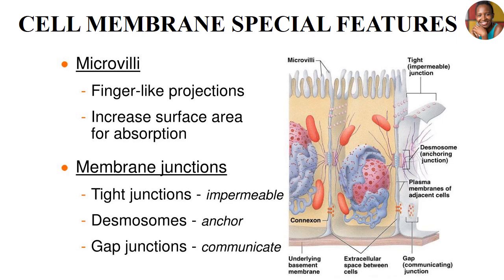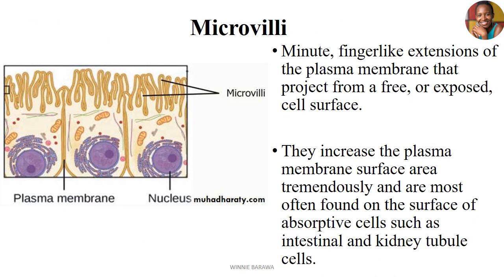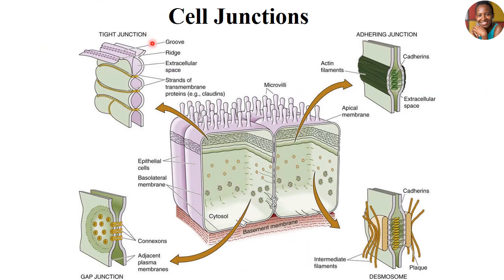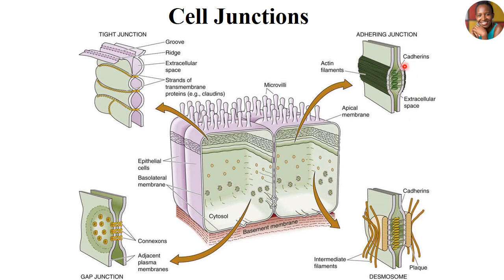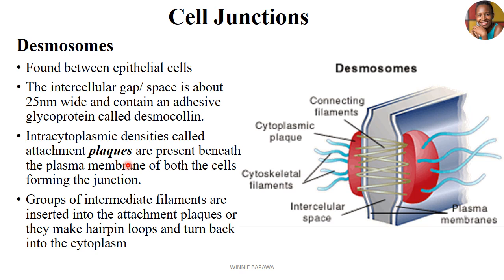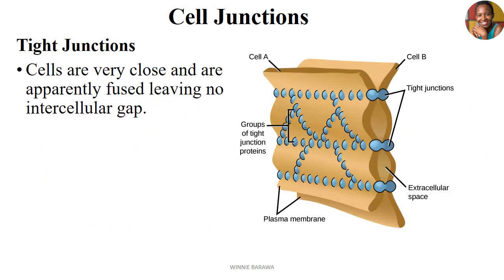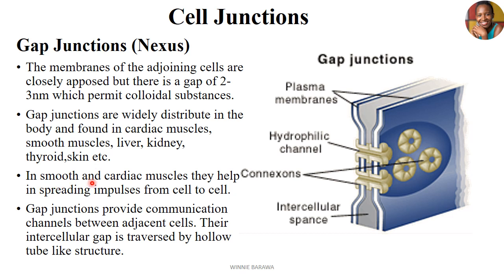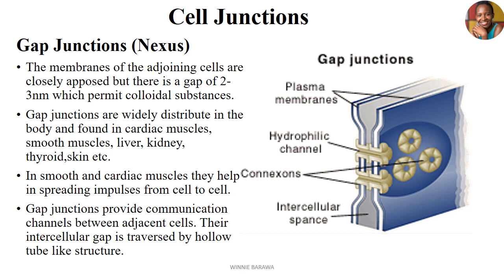PLASMA MEMBRANE SPECIALISATION |MICROVILLI |CELL JUNCTIONS |GAP |DESMOSOMES |TIGHT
Plasma membrane has variety of specializations in its function. Such specializations are grouped in cell junctions and microvilli